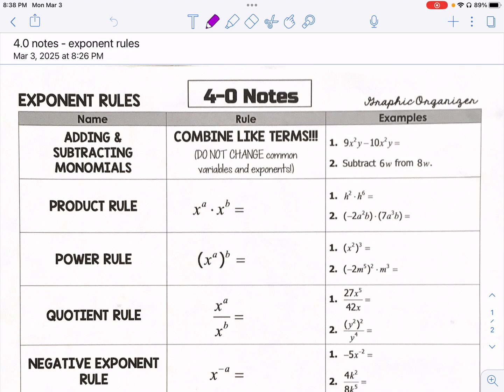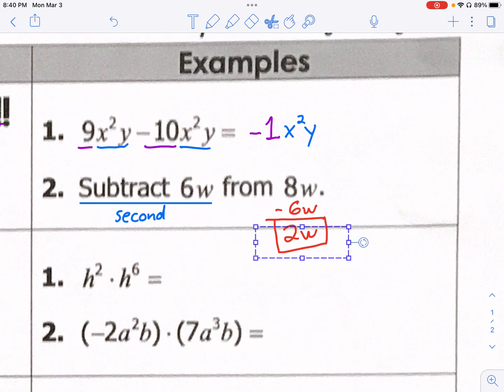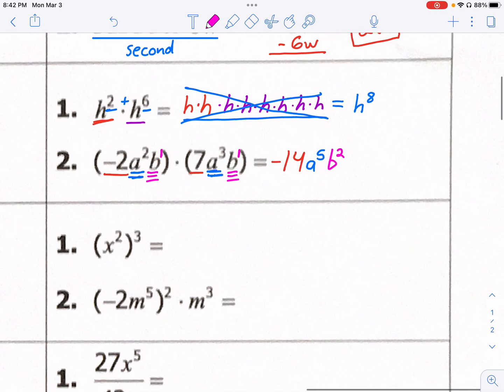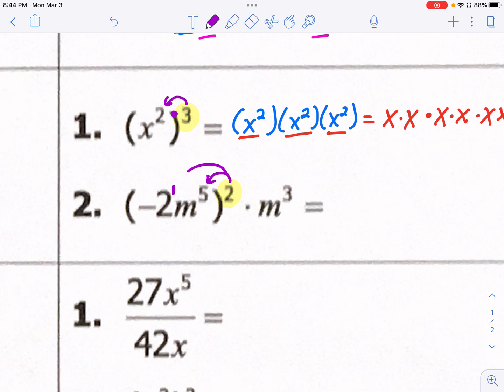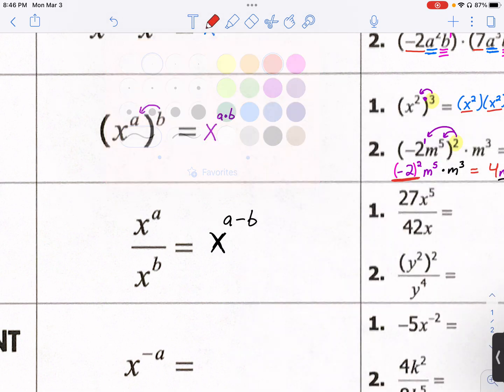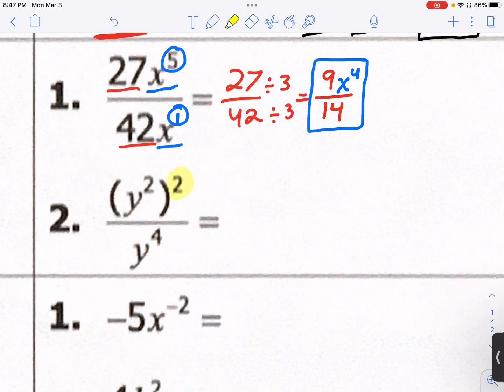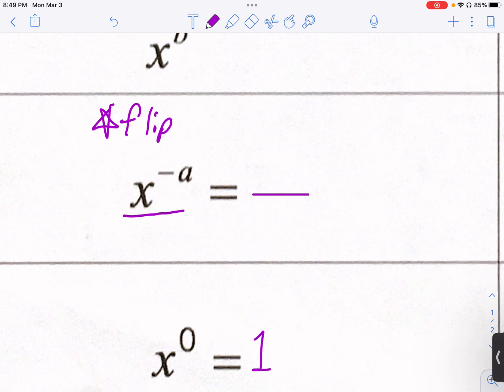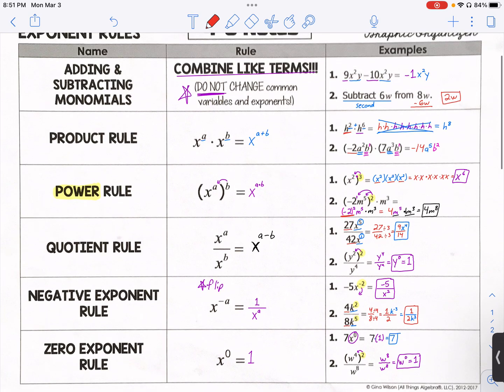4.0 notes - exponents review